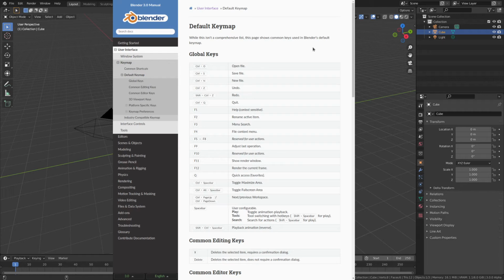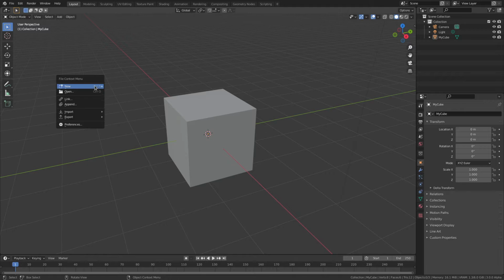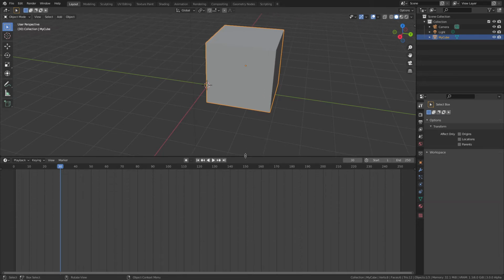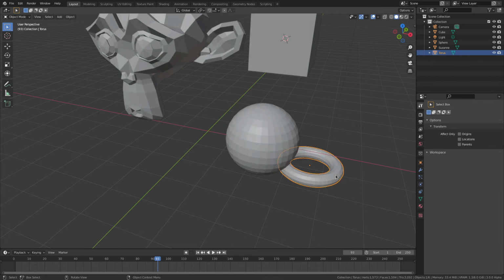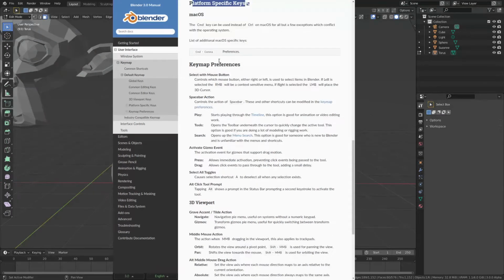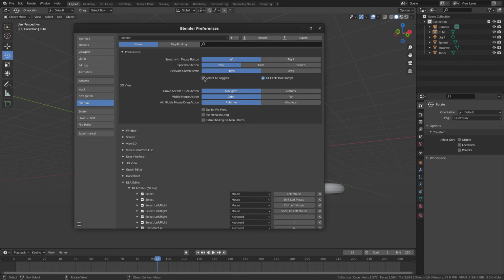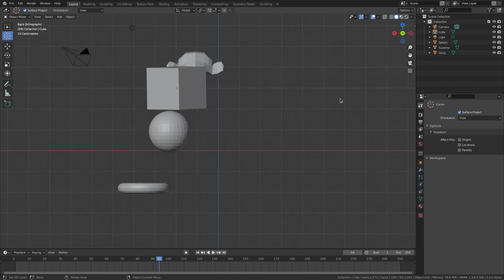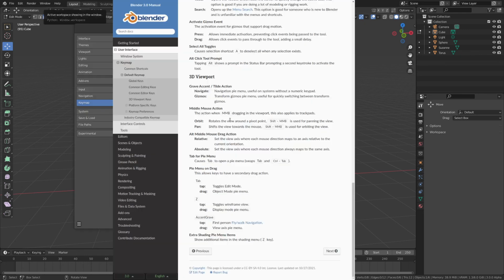Blender 3 Docwalk #22: User Interface » Default Keymap